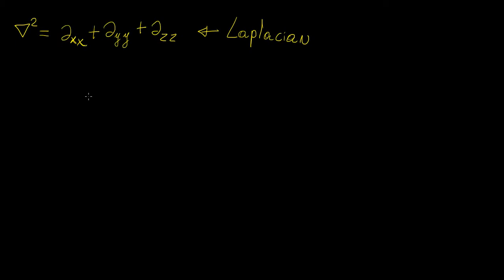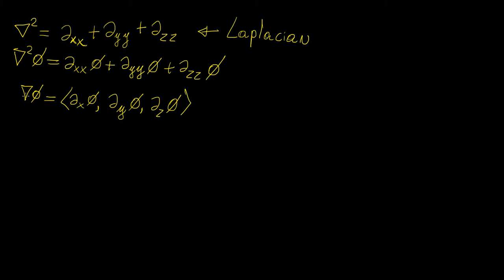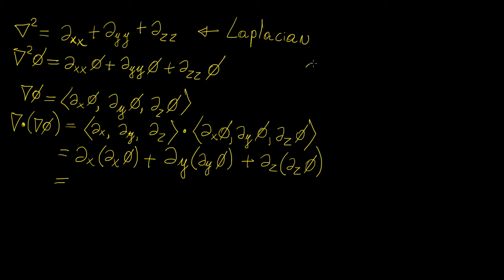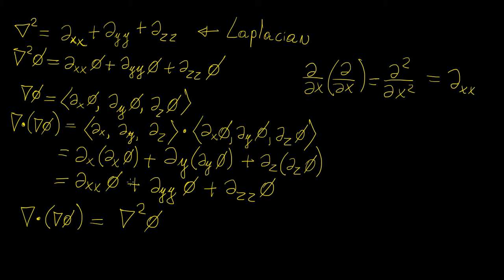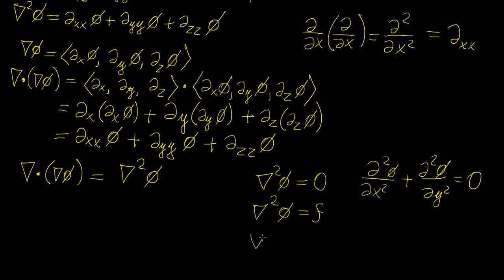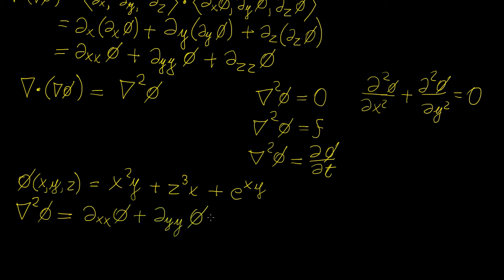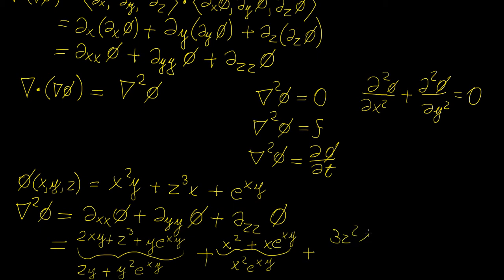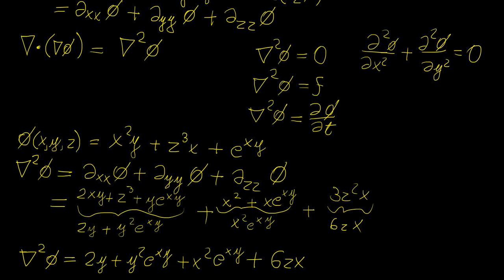Laplacian operator | Vector Calculus | LetThereBeMath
In this video we talk about the Laplacian operator and how it relates to the gradient and divergence operators.